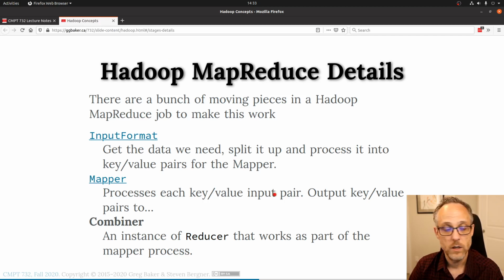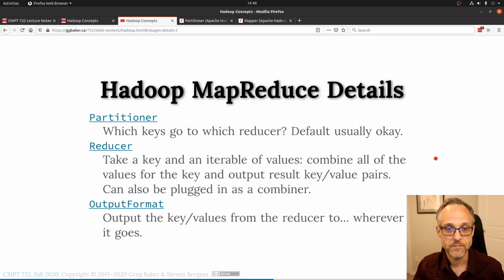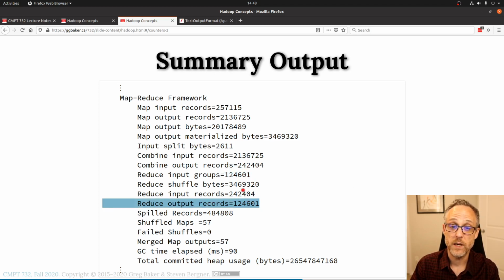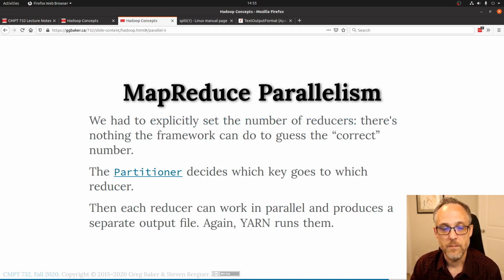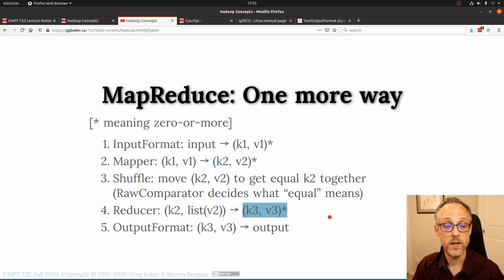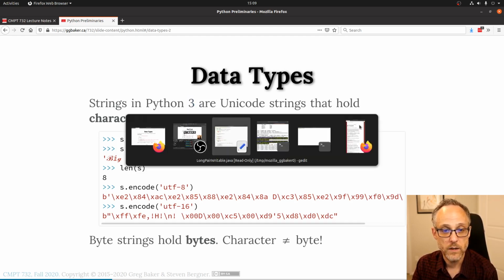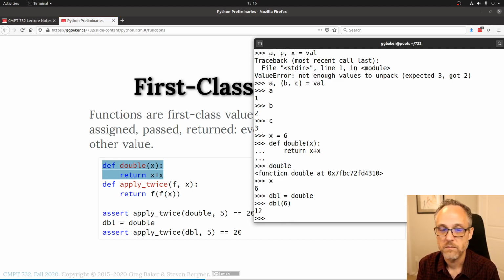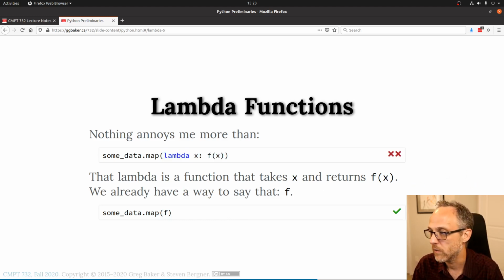CMPT 732, week 2 part 1